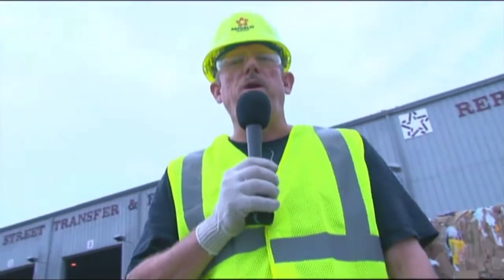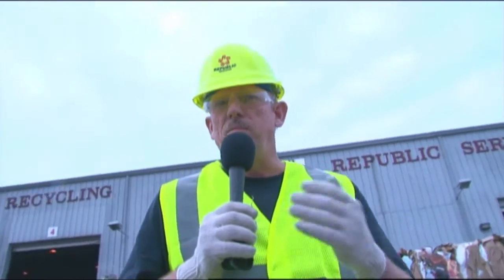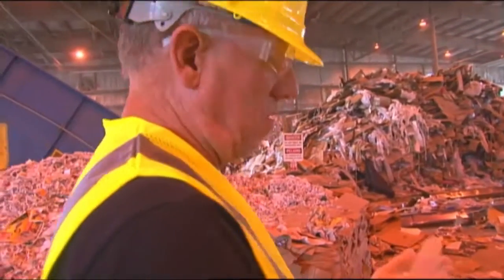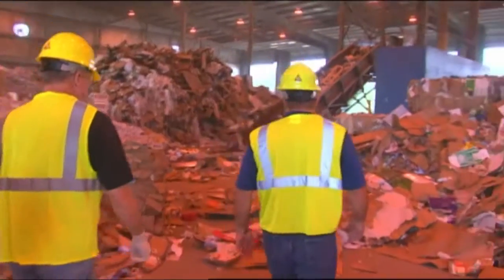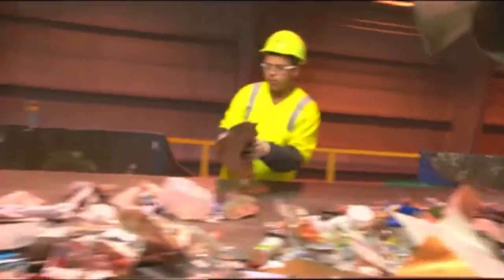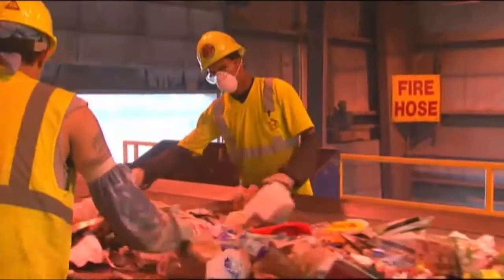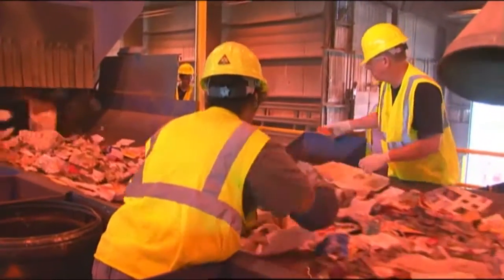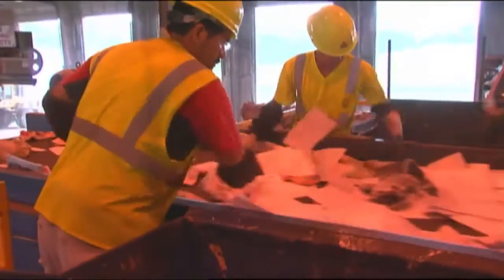Doing Your Job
Pacers radio Announcer needs something to do. He's out doing regular everyday jobs just like you and me. Check him out as a garbage collector with Republic.